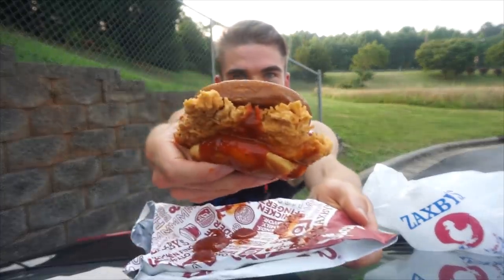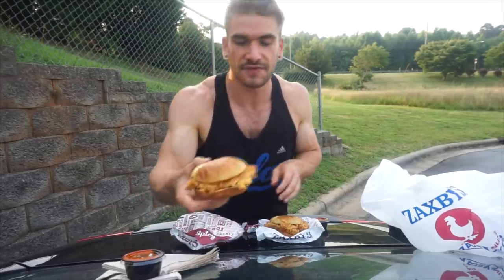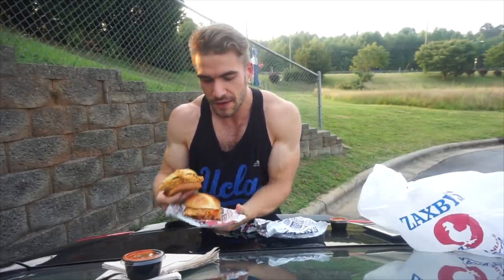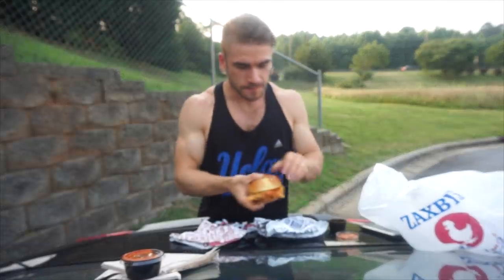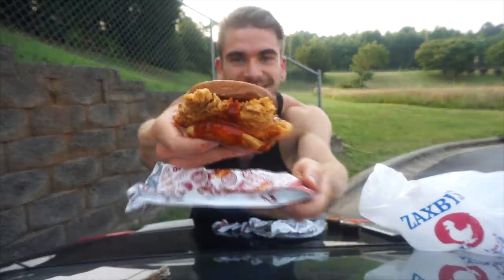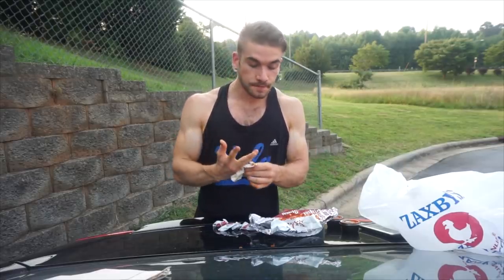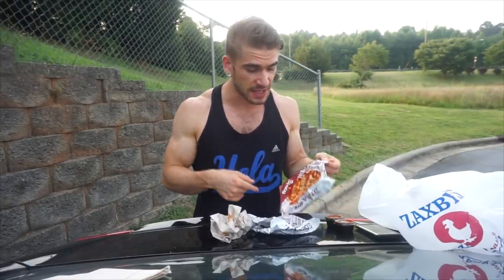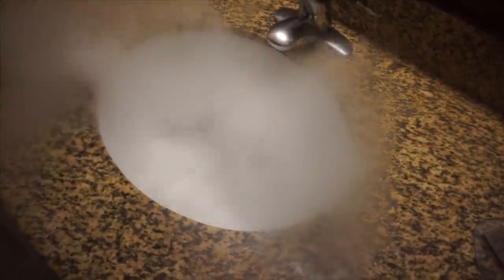Eating The Insane Spicy Zaxby's Chicken Sandwich! Trying the Zaxby Signature Chicken Sandwich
The Zaxby Signature Chicken Sandwich has hit the market by storm and is available all across the USA! They also launched their new spicy sandwich featuring their new Spicy Zax Sauce! The sandwich features 3 of their signature pickles, a double hend breaded fillet, Zax sauce and their new split bun! Today I added their awesome Insane hot sauce to the spicy chicken to make it the hottest Zaxby Signature Chicken Sandwich!

MY WEBSITE & TRAVEL SCHEDULE:
JOELEATS.COM

SEND ME STUFF :
Joel Hansen
RPO DUNDURN
HAMILTON ON L8P 0B5
Eating The Zaxby's Spicy Chicken Sandwich (With Insane Sauce)! The Zaxby Signature Chicken Sandwich